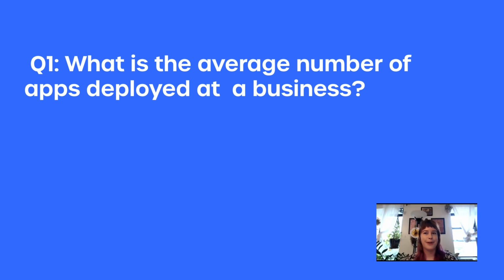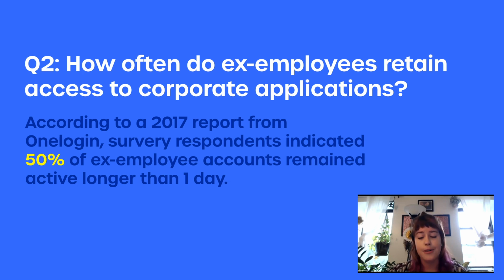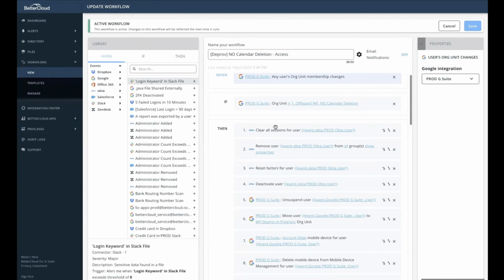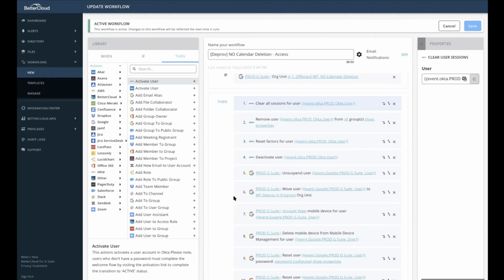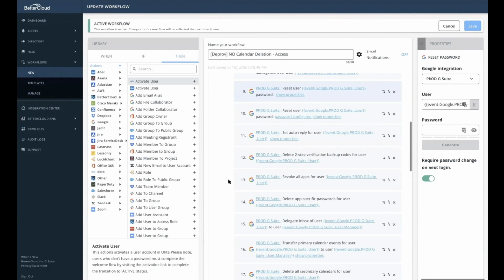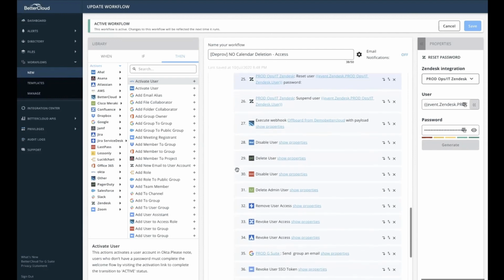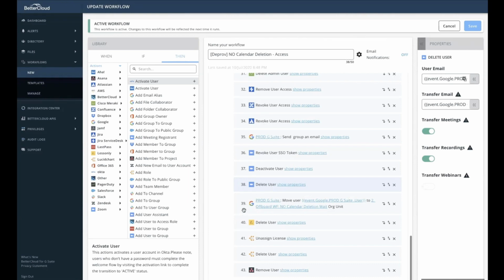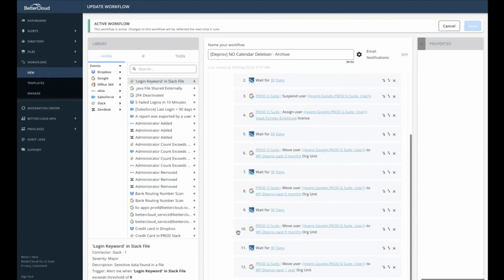The SaaSOps Show: Supercharged Offboarding with BetterCloud & an IDP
In Episode 6, Justine and Brian get into the nitty gritty of how a very real, and not fake, IT team manages its end-user lifecycle process. Plus, special guest Cam Stone joins to add a few words. Dive in to find out how much IT can get done in one minute with the click of a button.